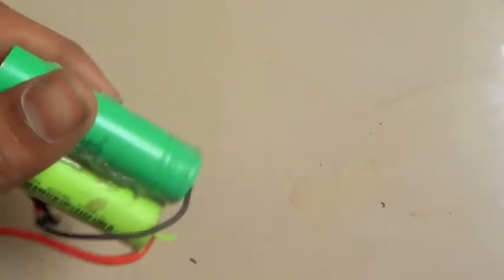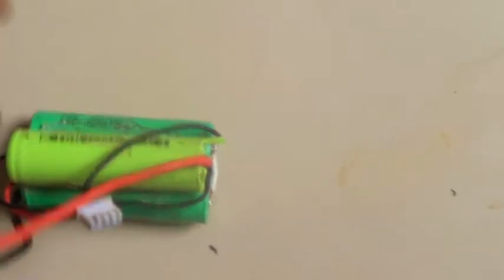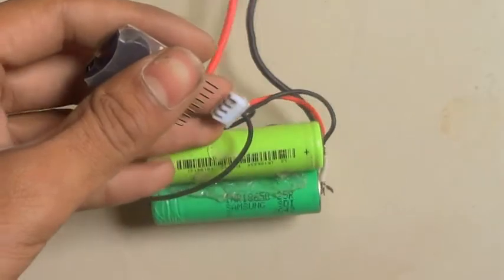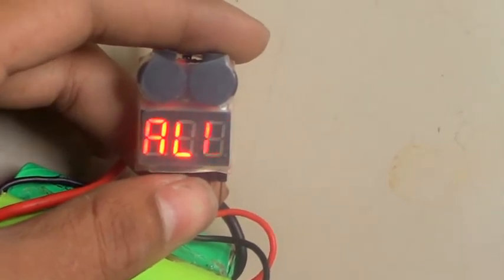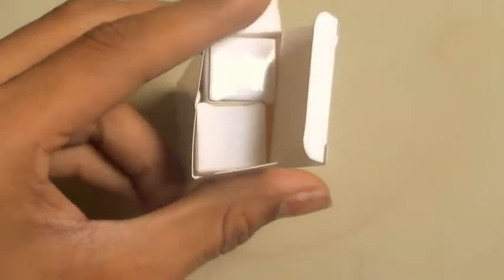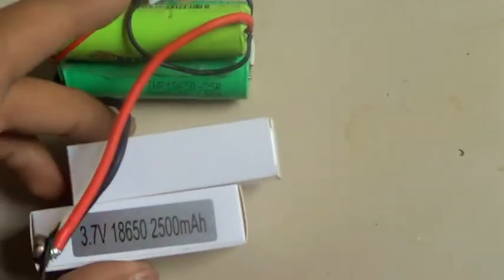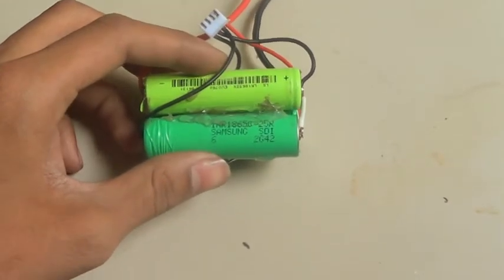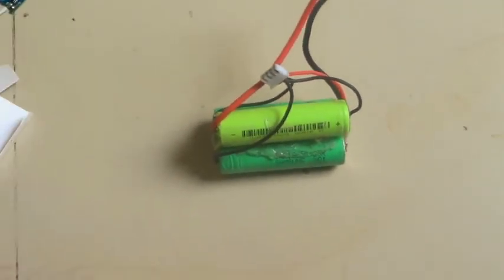Lithium Ion !! Battery Pack !! Rc Plane !! Samsung INR 180650 25 R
lithium ion battery pack for your rc plane  inr 18650 25r  best to use for rc planes and  drones thry have a high discharge of 20-30 amps
and having capacity of 2500 mah per cell